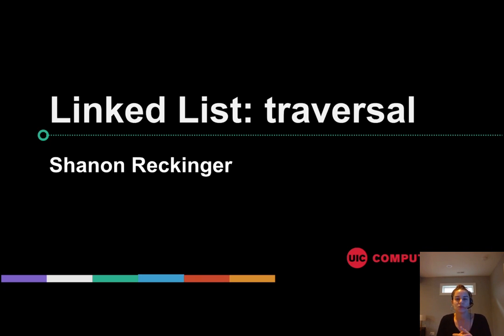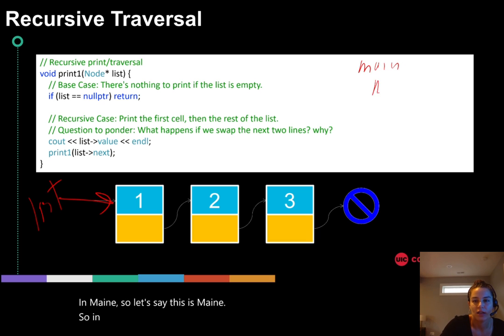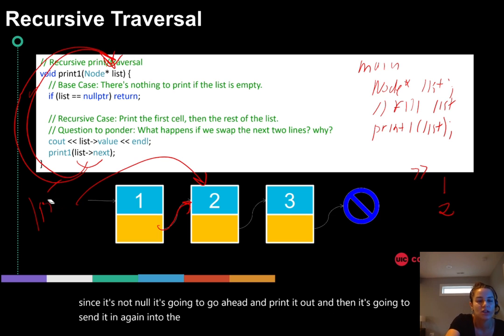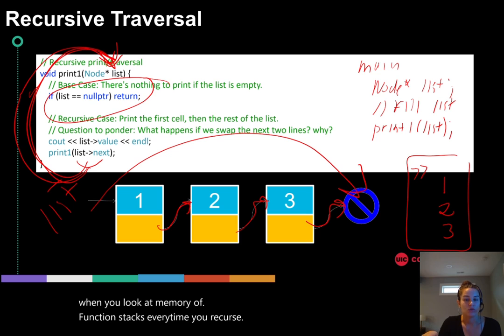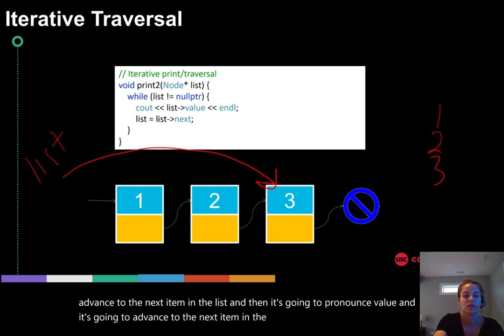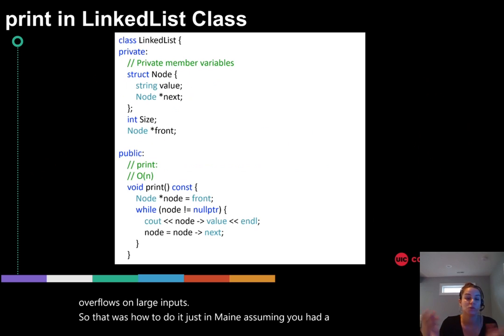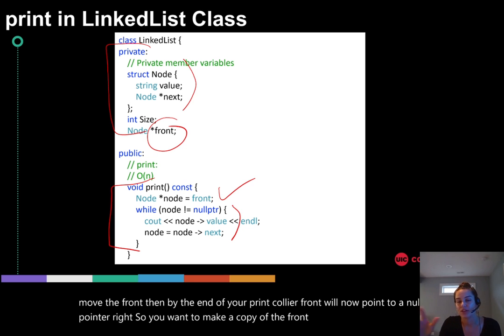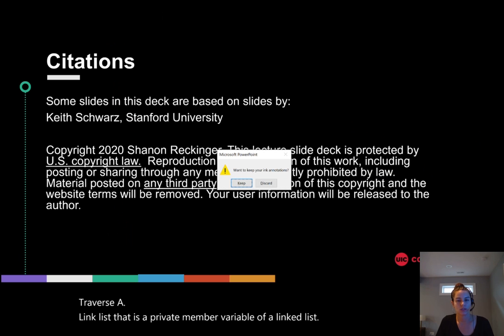051 LinkedListTraversal default